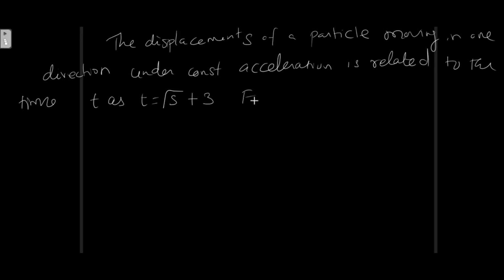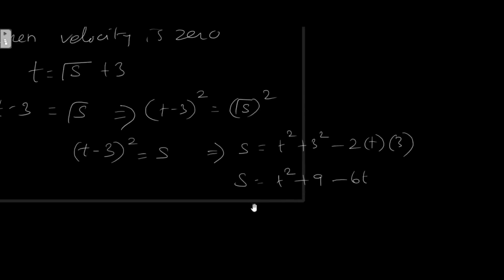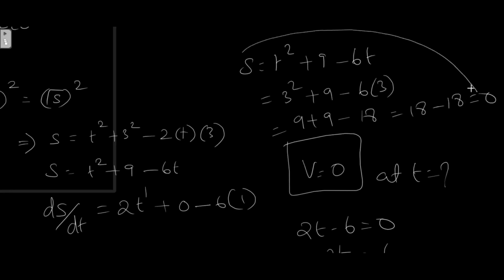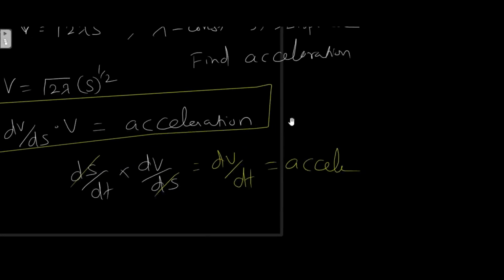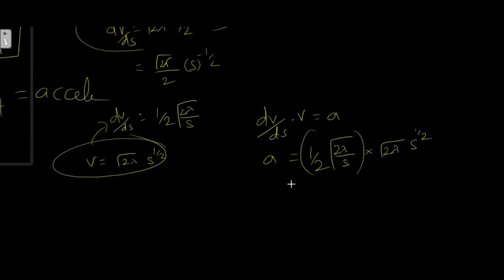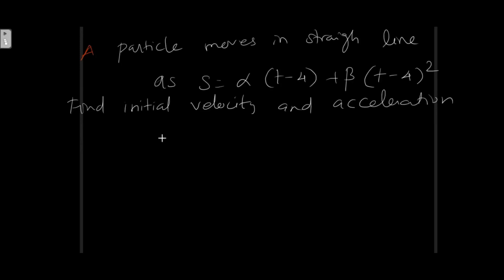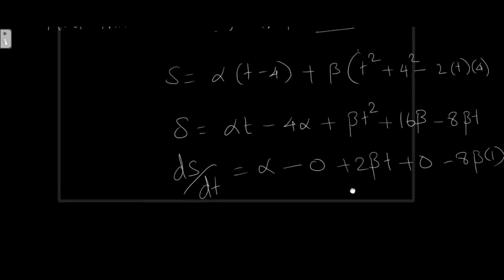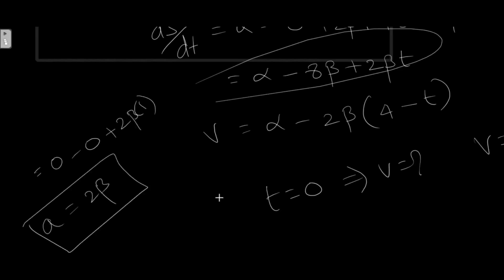Differentiation in Physics Application in Kinematics -3| Motion with Variable Quantities | NEET JEE.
STEM ACADEMY TRICHY FOR TAMIL MEDIUM
🔴 LIVE NEET CLASSES FOR TAMIL MEDIUM STUDENTS – JOIN NOW! 🔴

📚 NEET Coaching for All Subjects
🎯 Live Interactive Classes & Personalized Private Coaching
❓ Doubt-Solving Sessions for Better Understanding
🔹 Covers basic theory + solved sums for better concept understanding
🔹 Ideal for Class 11 & 12 students, JEE repeaters, and NEET aspirants
🔹 Explains uniform velocity motion step by step in simple language
🔹 Improves problem-solving skills with conceptual clarity
🔹 Helps in quick revision before exams